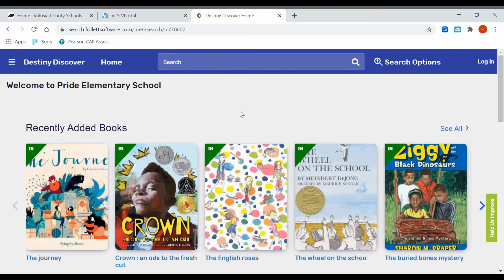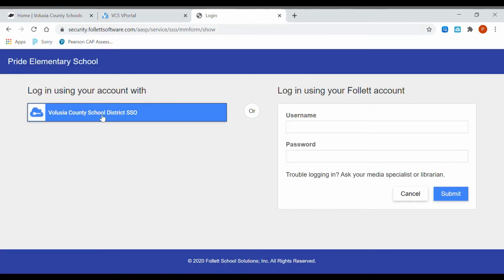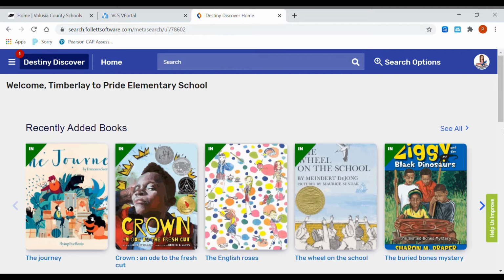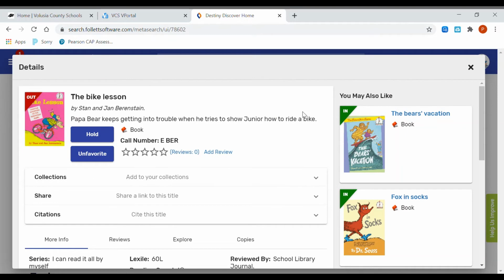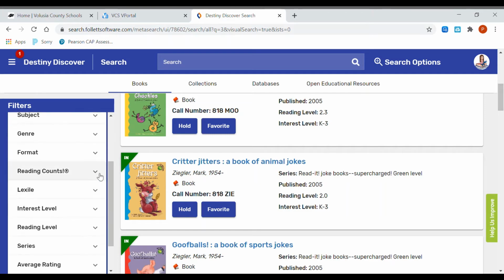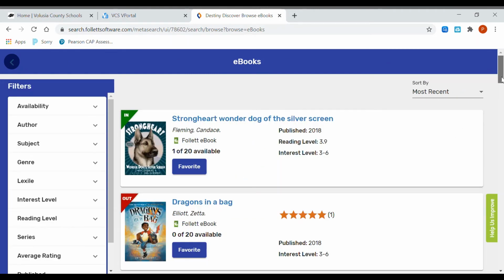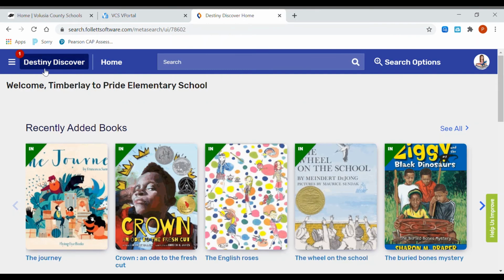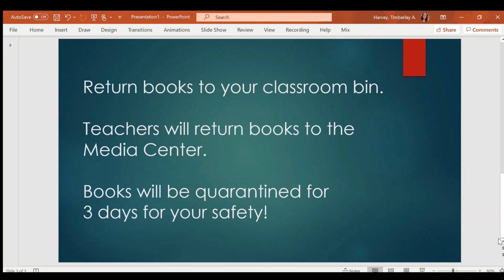Destiny Discover Tutorial